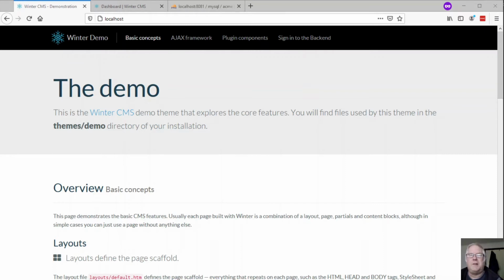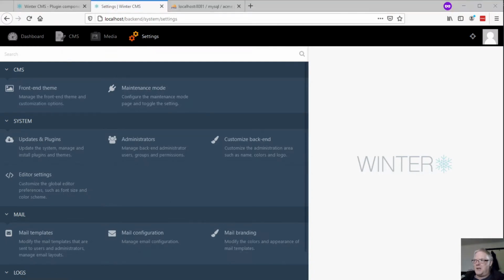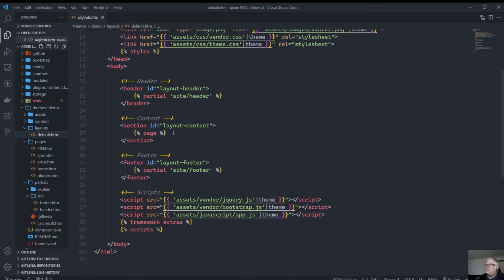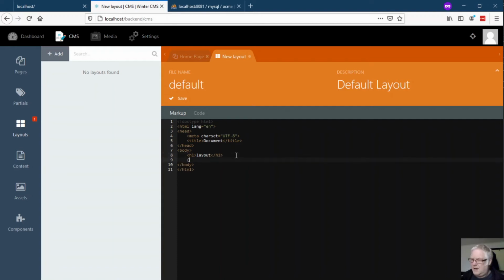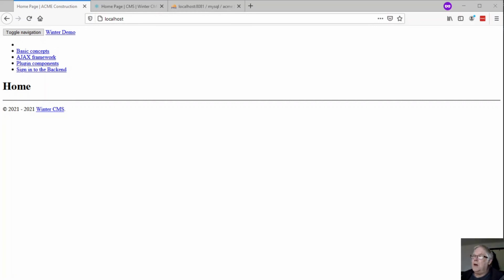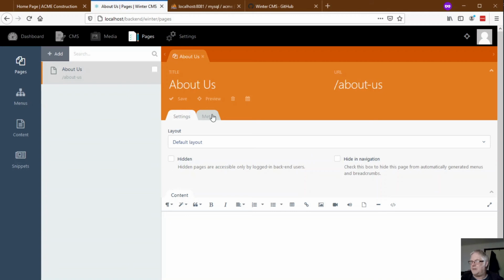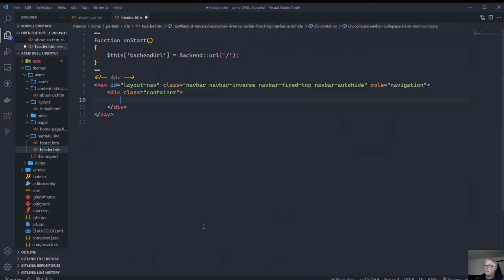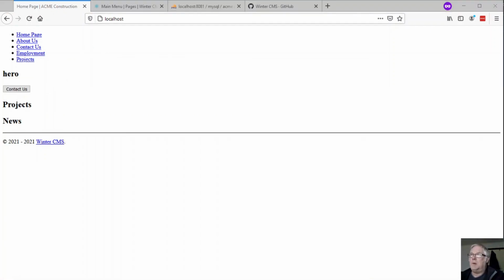03 Set Up The Project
We take a tour of WinterCMS and set up the project. This video assumes that WinterCMS has been installed.

* Set up a basic layout.
* Install the Static Pages plugin.
* Create stubs for dynamic and static pages.
* Create a main menu using the Static Pages plugin

Links